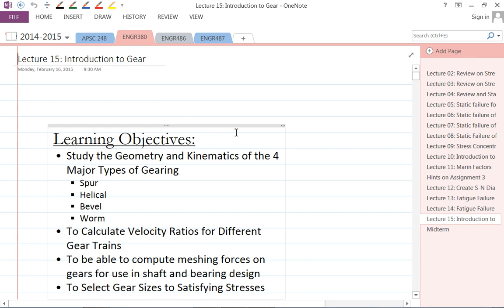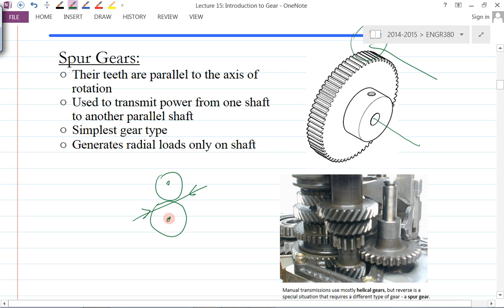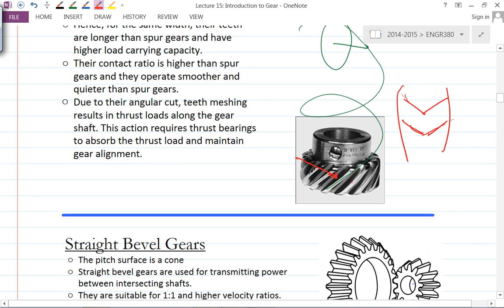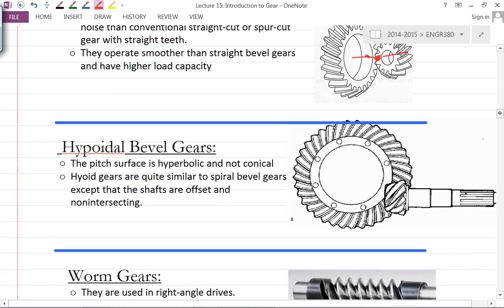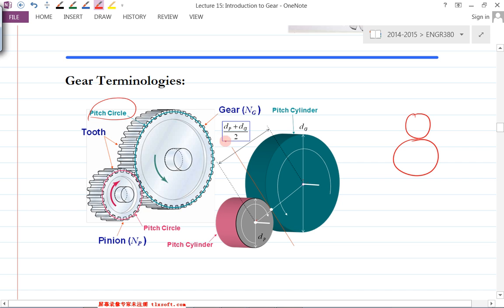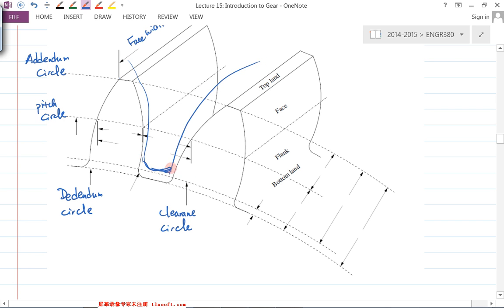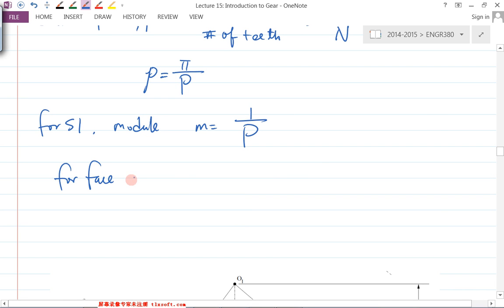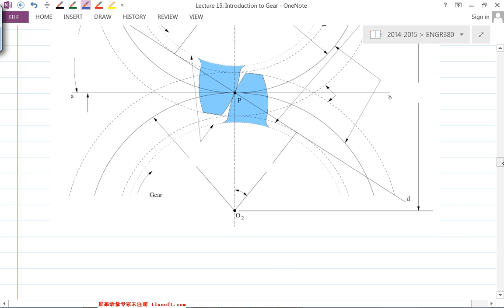2014W ENGR380 Lecture15 Intruduction to Gear, Part I